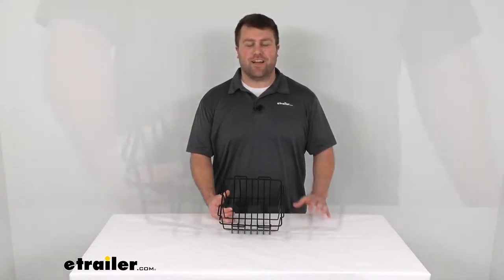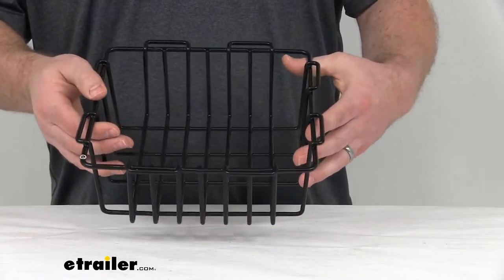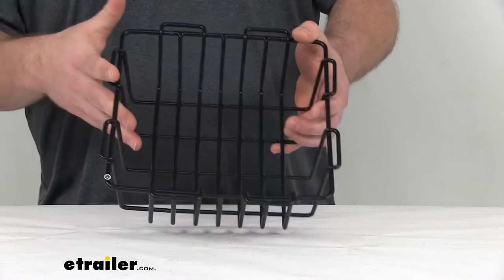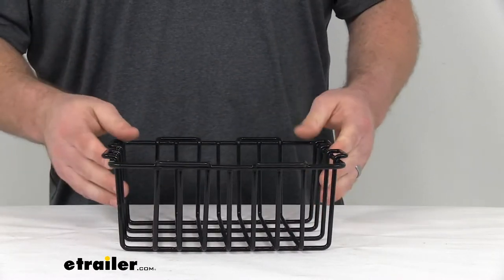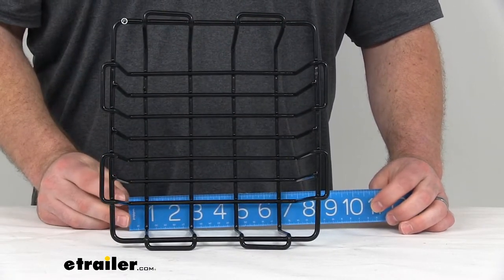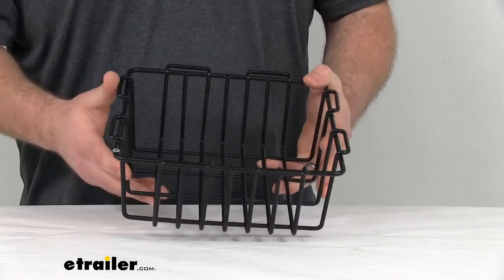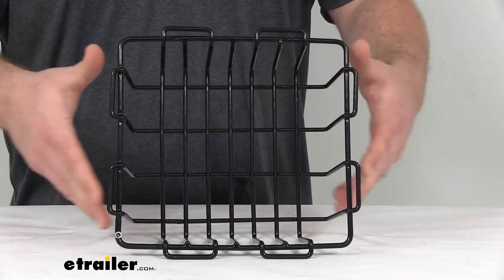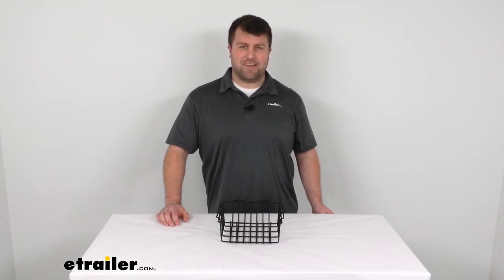etrailer | Review of Bulldog Winch Cooler Basket - BDW80063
Michael:                                               Hi, there. I'm Michael with etrailer.com. Today we're going to take a quick look at the wire basket for your Bulldog Winch 20 Quart Sportsmen Cooler. This is going to fit into the top ledge of your cooler. It's going to help keep everything elevated, out of the ice and water, cans that you have down in the bottom of your cooler. It's going to be great for like your sandwiches and chips, things that you don't want to get soggy, but it will make sure that they stay up and out of that water and still stay cool.This is a plastic dipped wire, so it's going to be very durable and corrosion-resistant.

You're not going to have to worry about bare wire getting cold to the touch. Plastic coating will help keep it comfortable so that it's not going to hurt your hands to touch it or anything like that.Our overall dimensions are right about eight inches by about seven and a quarter of an inch, and our bottom here, obviously it does try to taper up a little bit as you get wider. Just overall kind of see, fit my hand in there so probably a couple of sandwiches, maybe a bag of chips, something like that that you're wanting to keep out of that water. Have easy access too so you don't have to dig down in the ice to get to it.You don't want it to be crushed by the ice or cans or anything like that. Nice little addition to your Bulldog Winch Sportsman Cooler to keep it all organized and prevent it from getting soggy.

That's going to complete our look at the wire basket for your Bulldog Winch Sportsman Cooler.